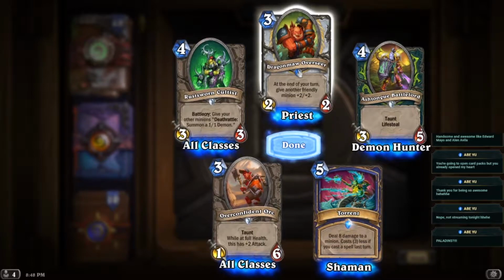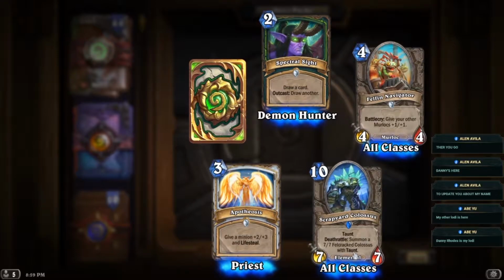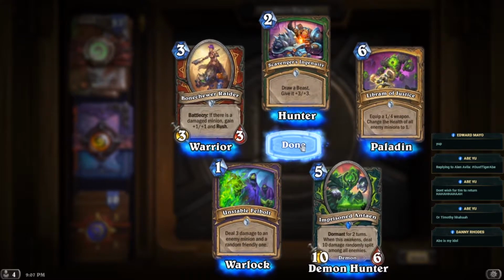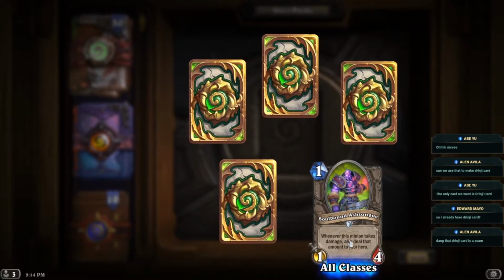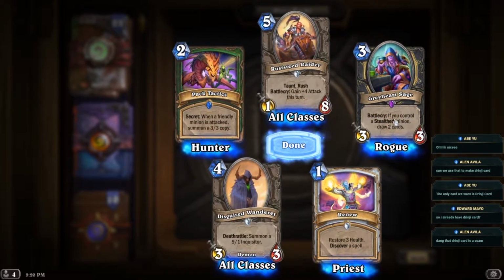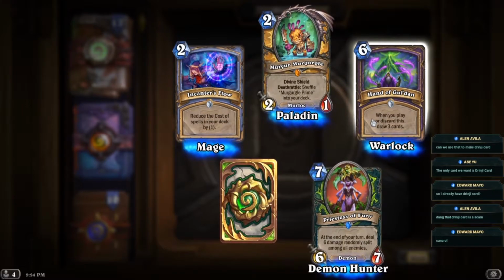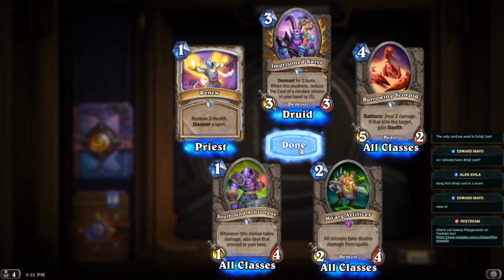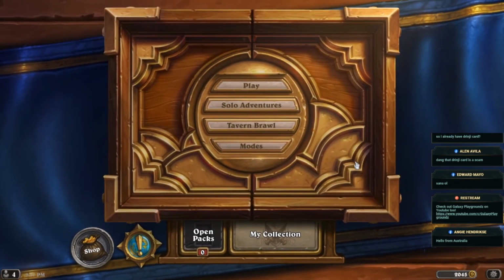2 Legendary cards in one pack! / Card Pack Opening #15 / Ashes of Outland / Hearthstone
Hearthstone
Card Pack Opening #15

Ashes of Outland (50 PACKS)
Classic (10 PACKS)
Descent of Dragons (1 PACK)

Ashes of Outland is Hearthstone's fourteenth expansion, featuring 135 new collectible cards and the introduction of Hearthstone's first-ever new class, the Demon Hunter. The expansion was released on April 7, 2020.

Set in the alien realm of Outland—the magically shattered remnants of the planet Draenor—the expansion sees Illidan Stormrage and his Illidari disciples contend against the Rusted Legion, a mysterious new foe that has wreaked destruction across Outland and are threatening to conquer the last remnants of civilization on the broken world. Like previous expansions, Ashes of Outland will include an expansive single-player adventure. However, unlike the Year of the Dragon adventures, this will be completely free.

In addition to introducing the Demon Hunter and their class-specific keyword Outcast, Ashes of Outland also features imprisoned Demons—minions who enter the game in a Dormant state for 2 turns before awakening and unleashing devastating effects—as well as Primes—legendary minions who, upon death, shuffle a mechanically upgraded, extremely powerful version of themselves back into the player's deck.